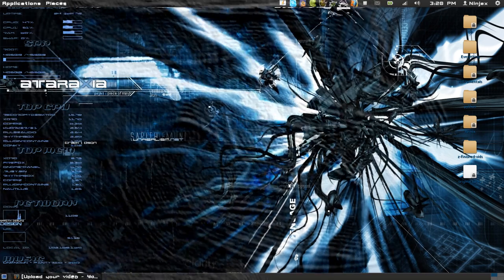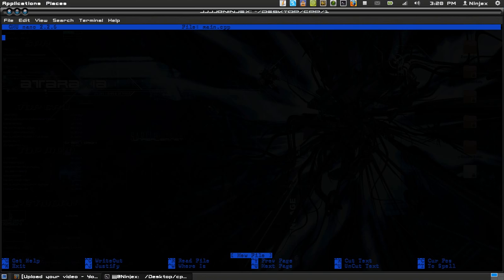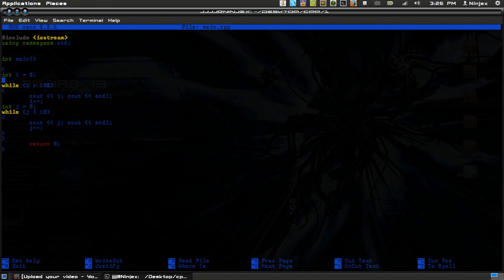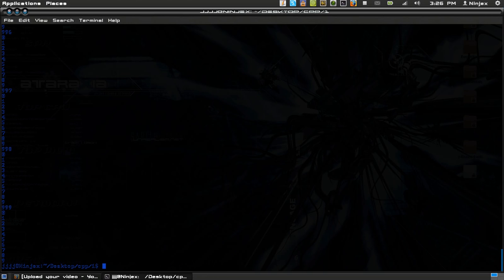C++ While Statement Tut for Beginners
In this video, I go over the C++ keyword for. I go into detail and explain while programming it and showing it to you; how it works.